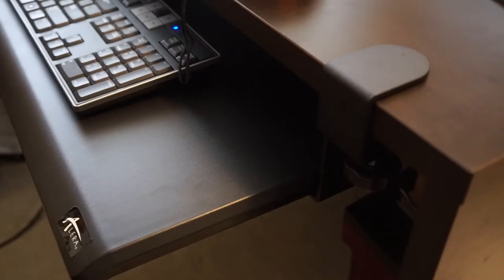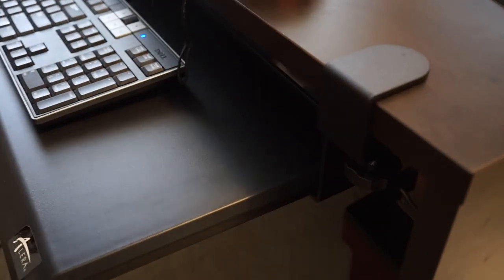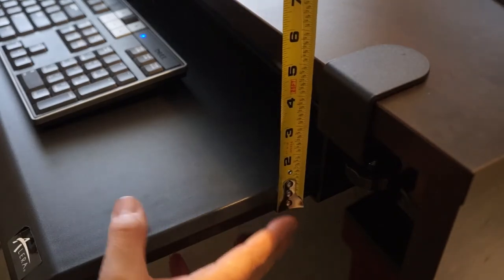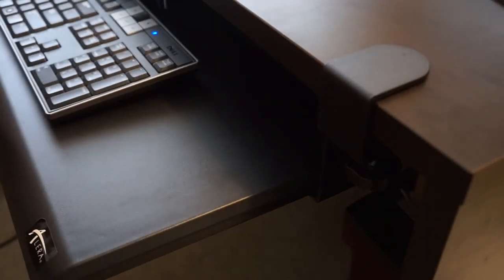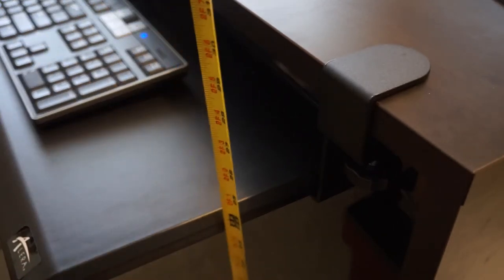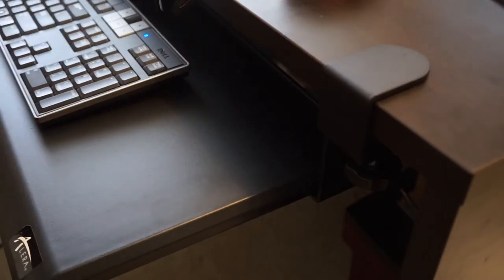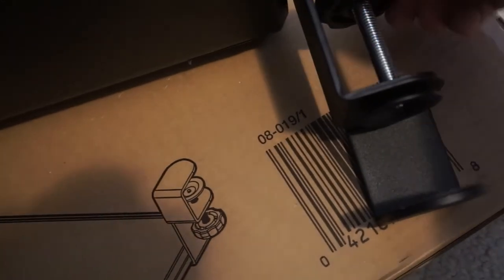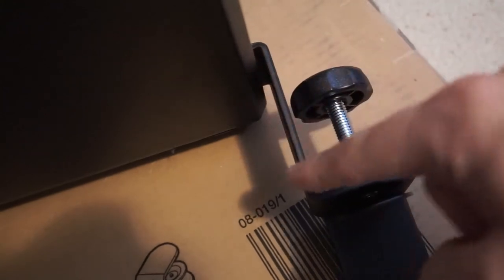Alera Adaptivergo Ergo Clamp-On keyboard tray desk - hangs really low